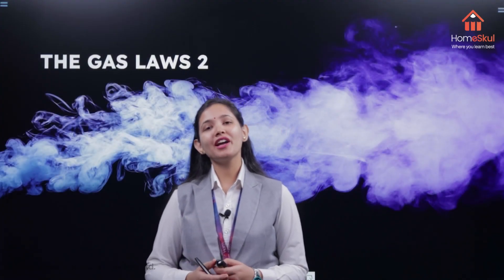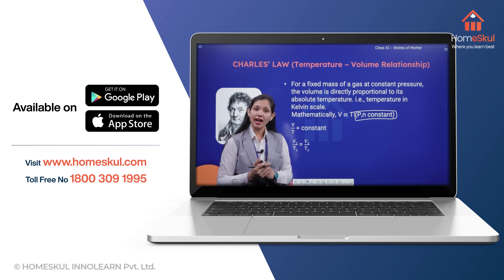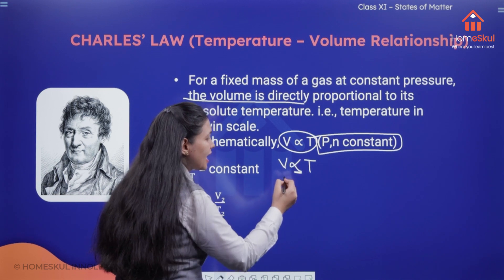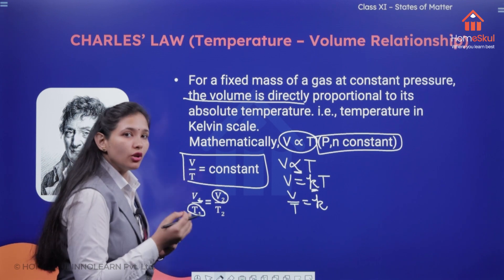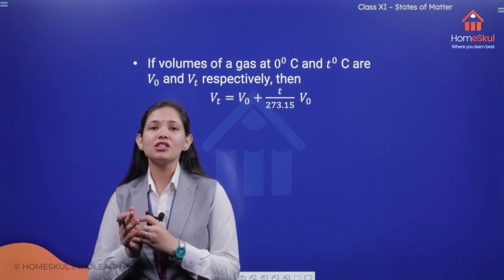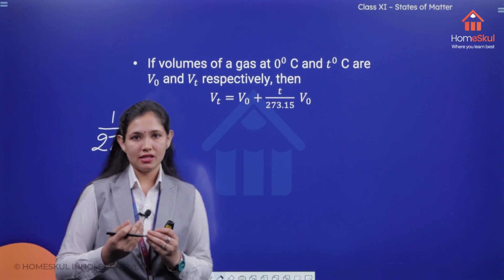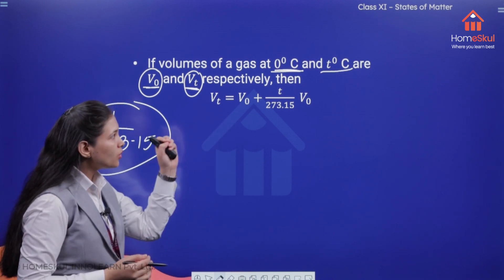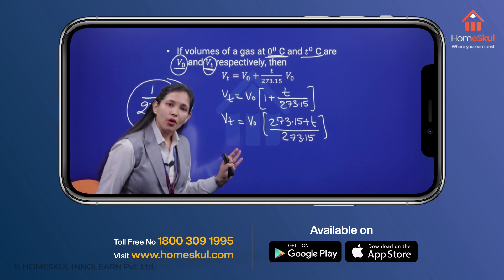Charles' Law - Relationship between Temperature and Volume | Chemistry Class XI - States of Matter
Charles' Law - Graphical representations and its Applications | Chemistry Class XI states of Matter | | Relationship between Temperature and Volume |

This video contains detailed explanation of relationship between temperature and volume - charles' law.
Charles' law states that the volume of ideal gas at constant pressure is directly proportional to the absolute temperature.

Charles found that for all gases, at any given pressure, graph of volume vs temperature (in celsius) is a straight line and on extending to zero volume, each line intercepts the temperature axis at – 273.15 °C. Slopes of lines obtained at different pressure are different but at zero volume all the lines meet the temperature axis at – 273.15 °C.

Learn Charles' law with HomeSkul!!

Topics:-
Intermolecular Forces | Dispersion Forces Or London Forces | Dipole - Dipole Forces | Dipole–Induced Dipole Forces | Hydrogen Bond | Thermal Energy | The Gaseous State | Intermolecular Forces Vs Thermal Interactions | Boyle’s Law | The Gas Laws | Thermodynamic Scale | Charles’ Law | Gay Lussac’s Law | Avogadro Law | Ideal Gas Equation | Dalton’s Law Of Partial Pressures | Kinetic Molecular Theory Of Gases | Behaviour Of Real Gases: Deviation From Ideal Gas Behaviour | Liquifaction Of Gases | Vapour Pressure | Liquid State | Surface Tension | Viscosity |

HomeSkul -  "Where You Learn Best"

Courses available for
*Mathematics
*Physics
*Chemistry
*Biology

Our key features:
*Mentor Support
*Focus Area
*Capsule Summary
*AR Classes
*Base Class
*Free Question Paper Discussion